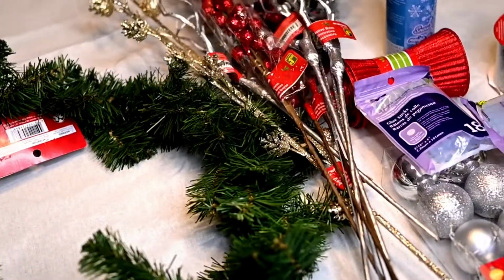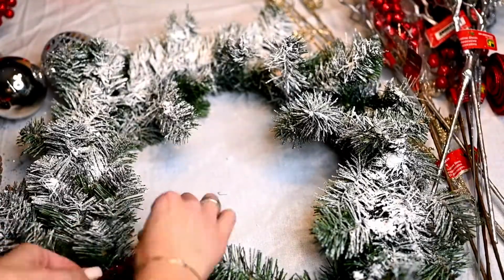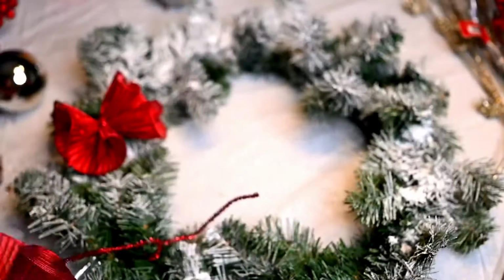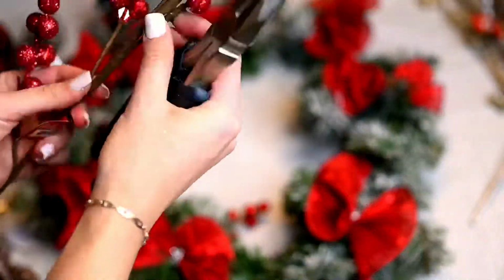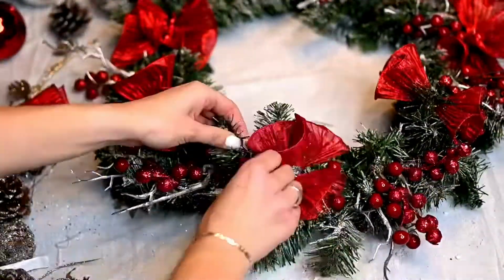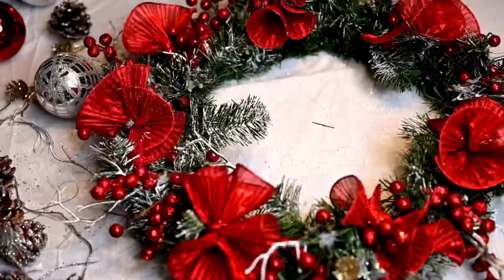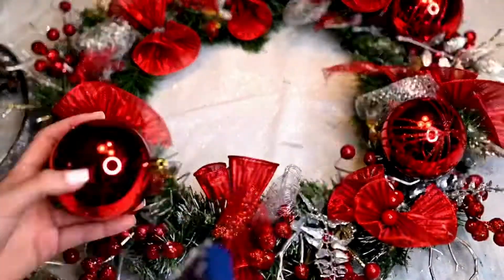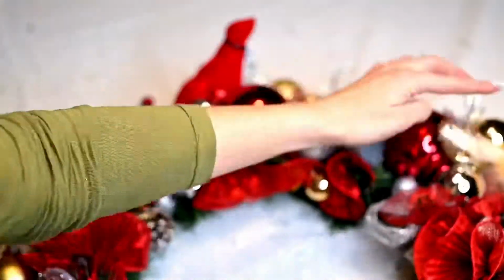EASY & CHEAP DIY Christmas Cardinal Wreath 🎄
Hey everyone!

It’s the most wonderful time of the year. In today’s tutorial, I show you how I transformed a basic green wreath into this beautiful Cardinal & bird wreath! Not liking what you’re seeing the store? Do it yourself! It’s one of a kind and super affordable. 🕊🎄

I got everything including the wreath from Dollarama.